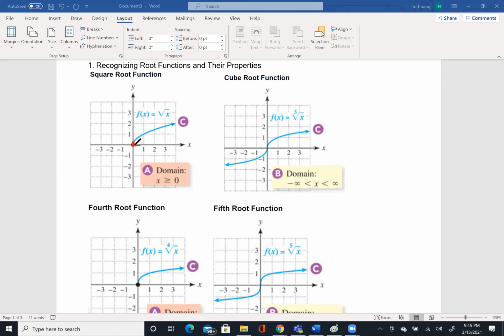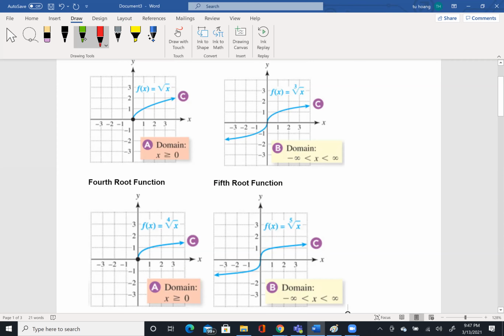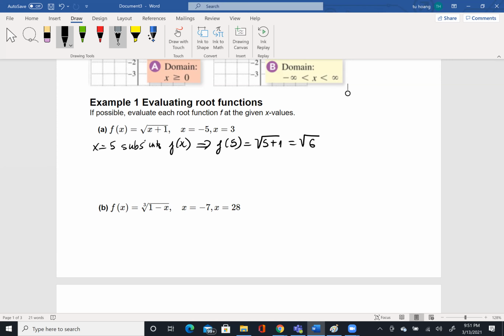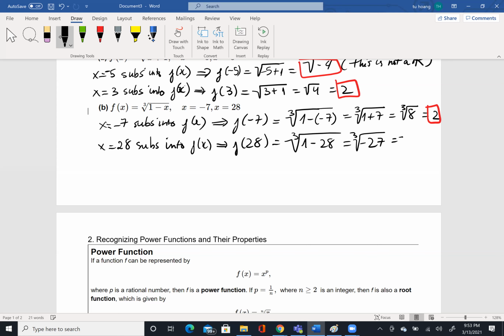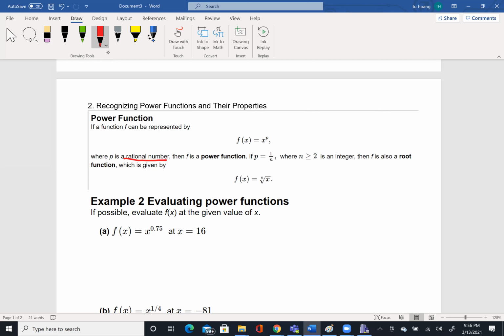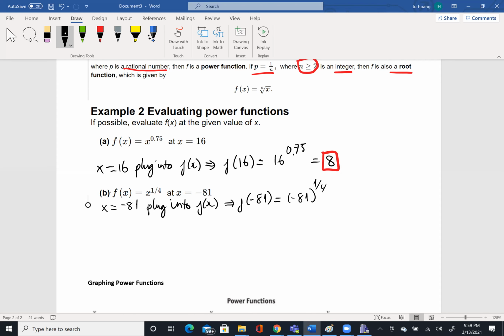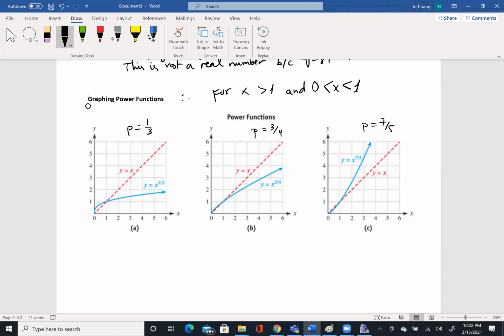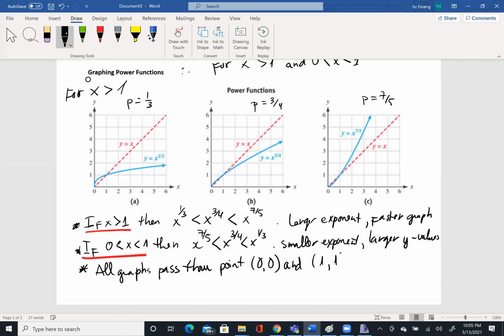10.5 More Radical Functions - Math55